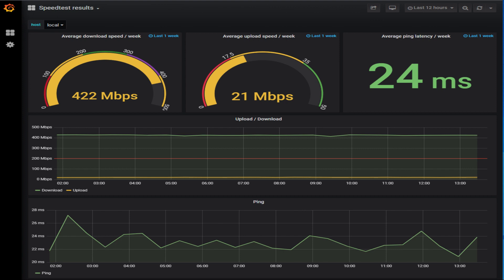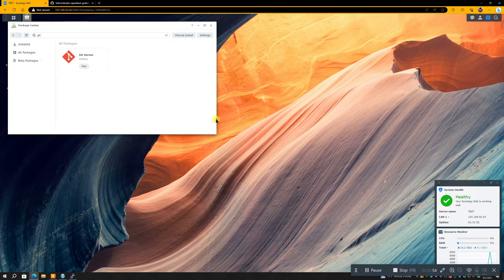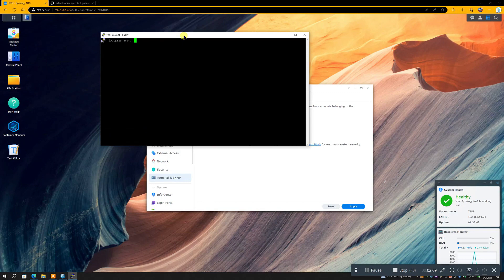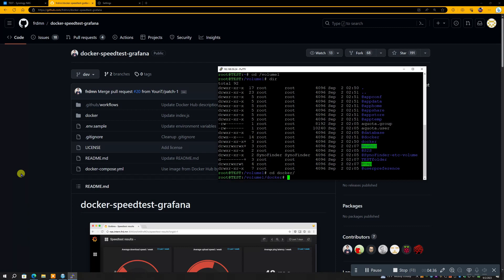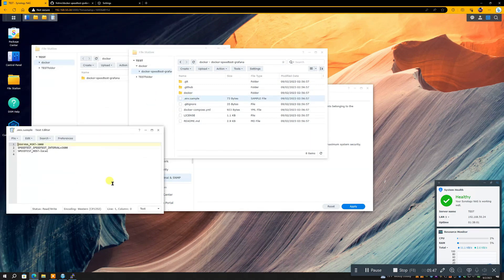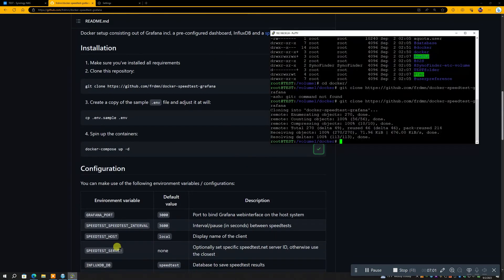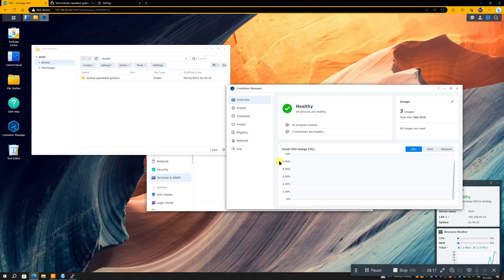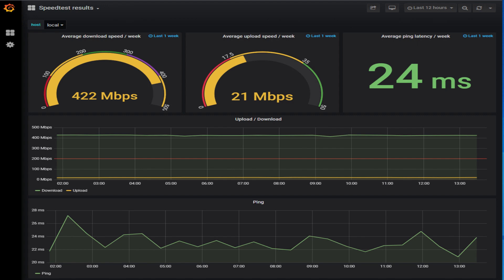Synology Speedtest Tracker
Track your ISP download speeds , to know if your connection is steady

ReStart Info

sudo -i

cd /volume1

cd Download

cd docker-speedtest-grafana

cd docker

docker-compose stop

docker-compose pull